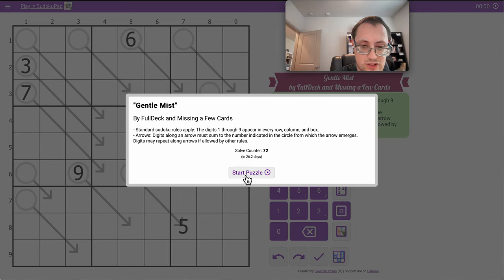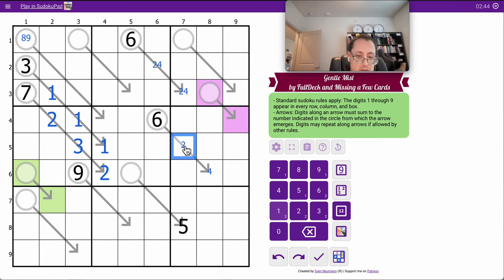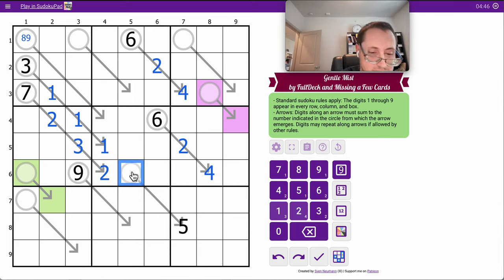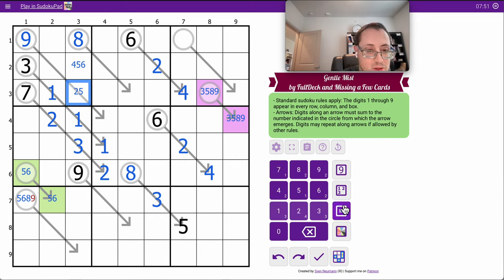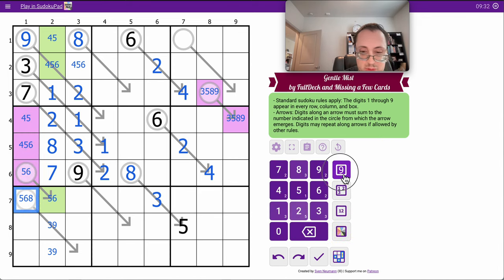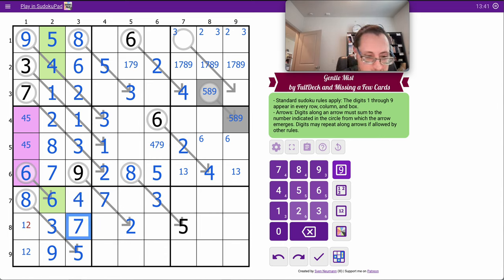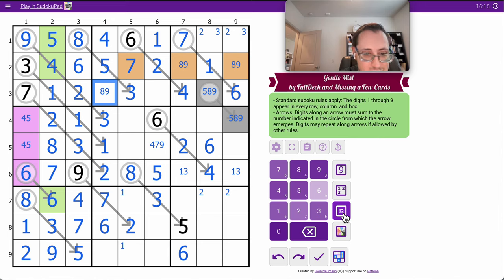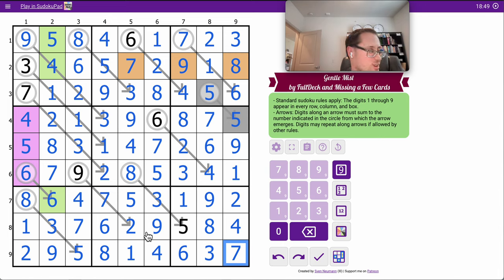Subscriber special (100 of y'all): Gentle Mist (arrows)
This is a unique arrow sudoku that's on a 9x9 grid. I started gently, then got in a mist - my wife to the rescue. ;-)

0:00 intro
0:30 start
3:47 hmmm...
5:47 my wife says hi. ;-)
7:54 breakthrough the first
12:17 here comes her first hint.
15:09 and there's her second one...
18:05 oops.
19:11 outro